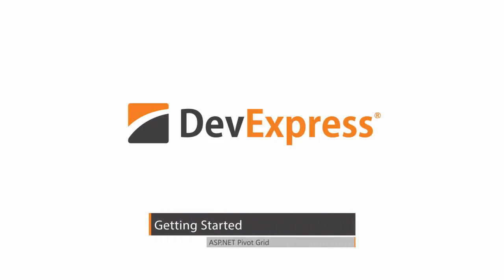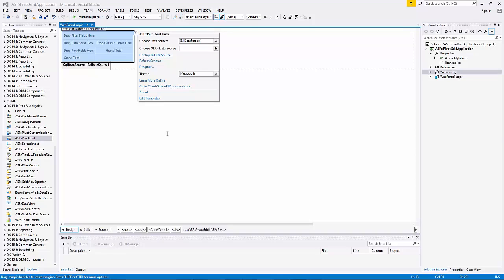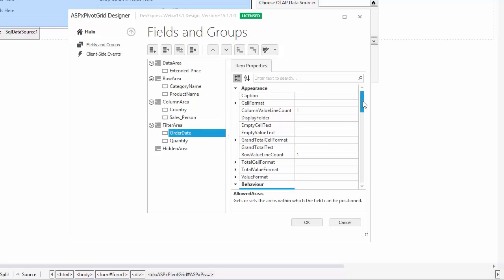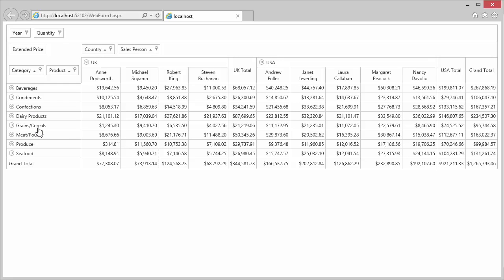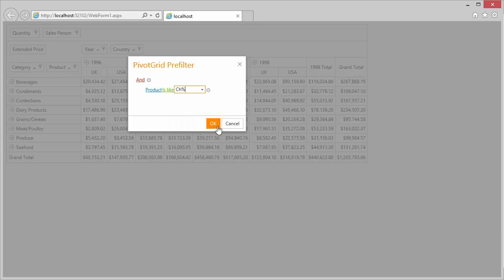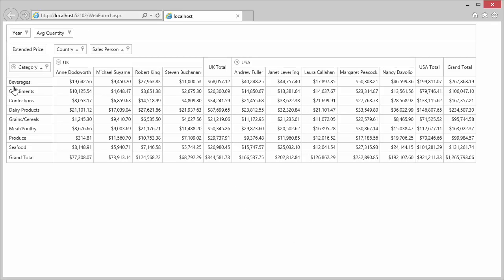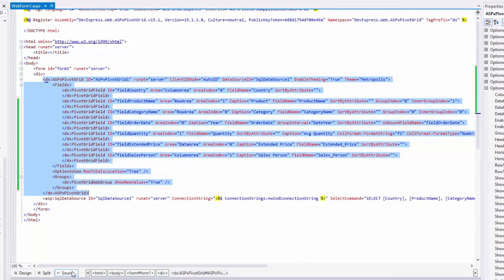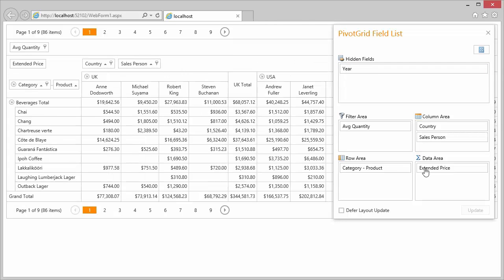DevExpress ASP.NET Pivot Grid: Getting Started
This video introduces the DevExpress ASP.NET PivotGrid to your application. You'll learn how to bind it to data and make adjustments.